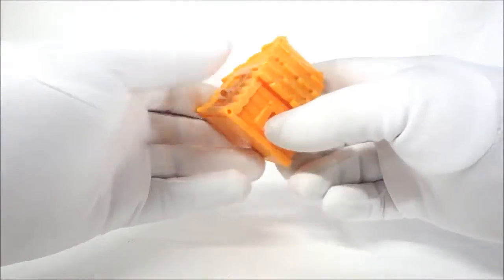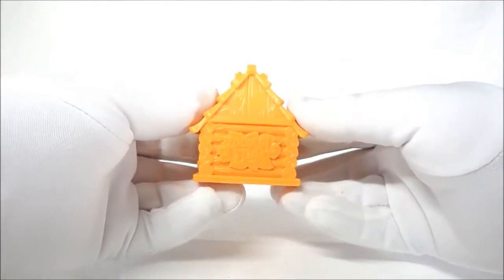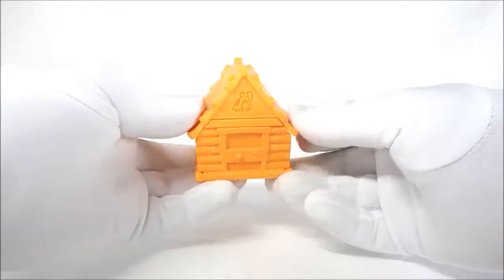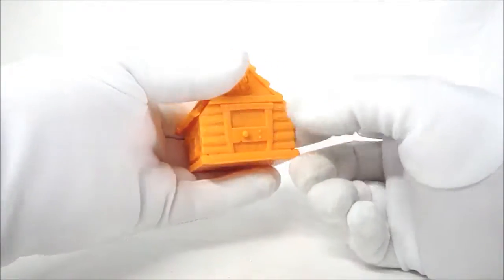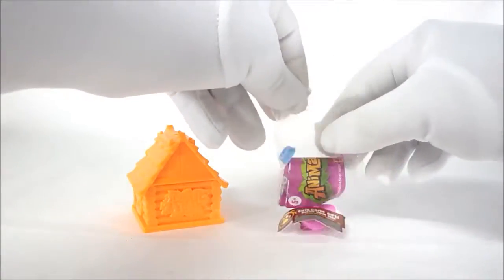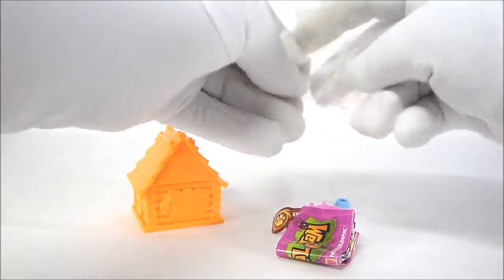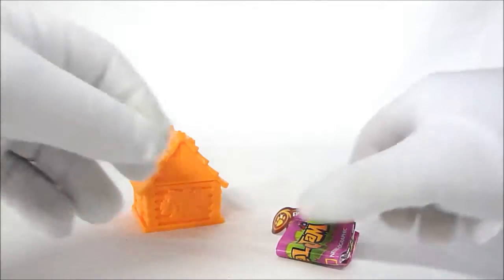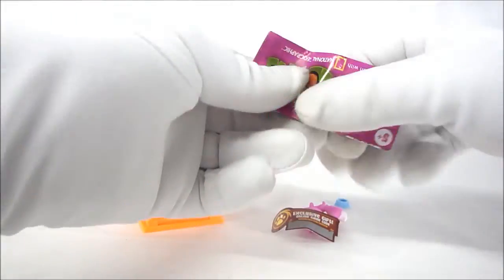ANIMAL JAM Adopt A Pet - Series 1 - Fox 1-84 RARE!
National Geographic Animal Jam Adopt A Pet - Series 1

Fox 1-84 Rare